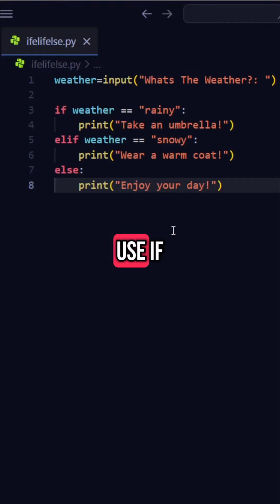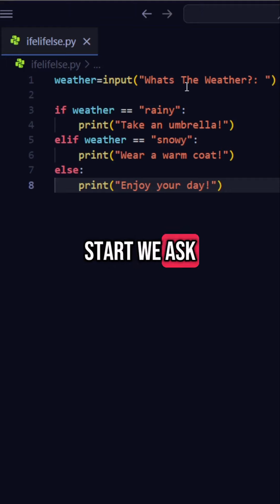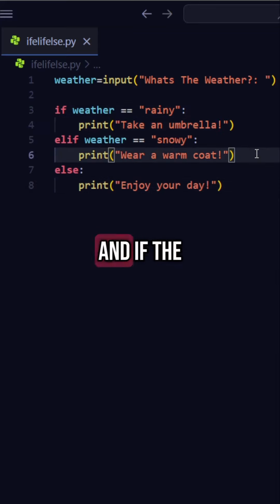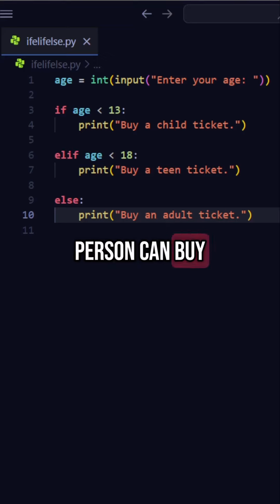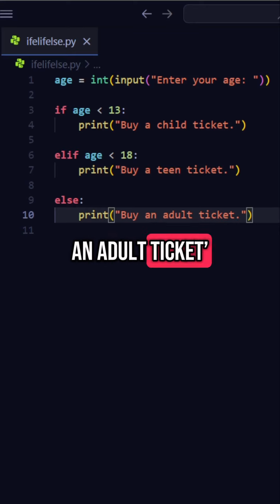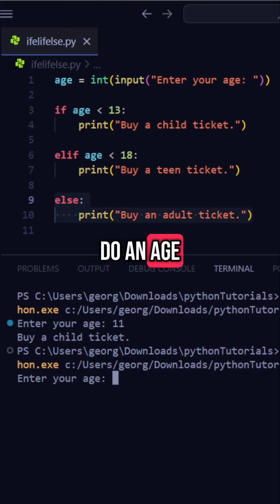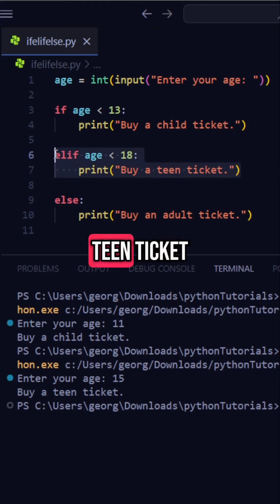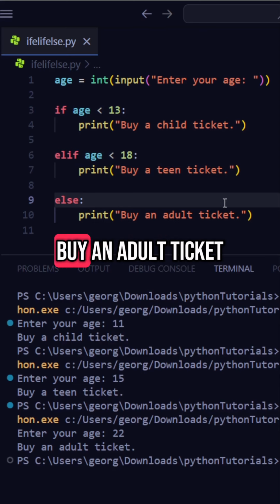If, Elif, and Else statements in Python